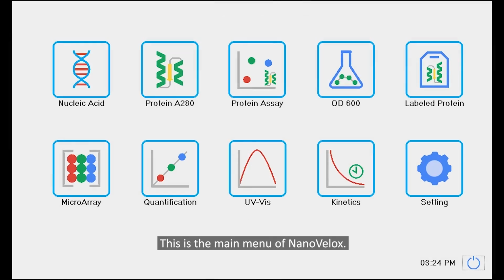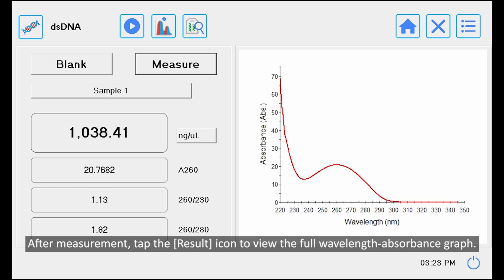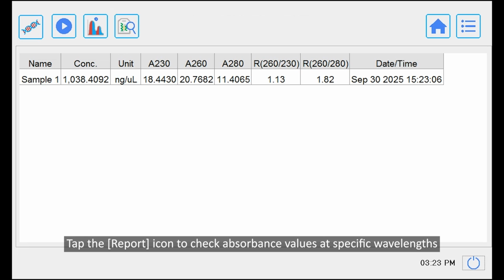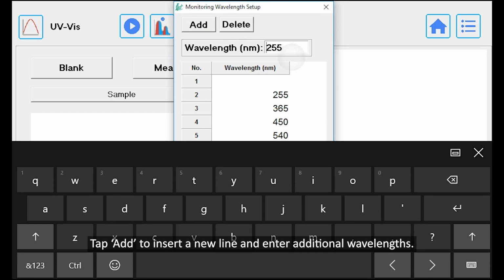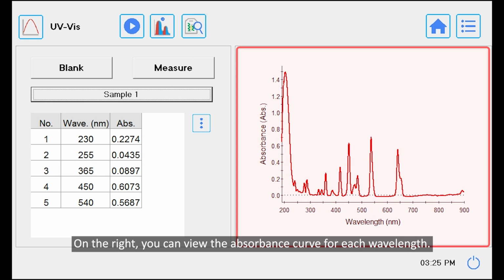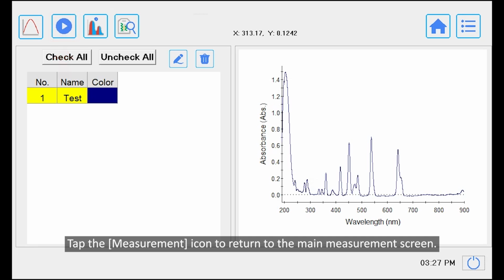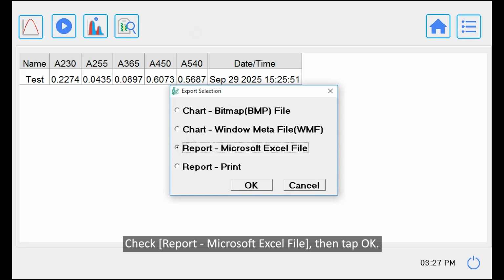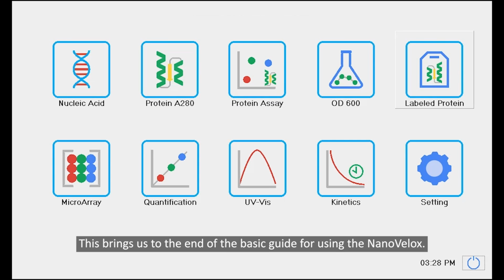NanoVelox : Basic Operation Guide (Eng)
00:00 Intro
00:20 1. Power-on & Initial Setup
01:05 2. Micro Volume Measurement Mode
02:27 3. Cuvette Measurement Mode
04:15 4. Printing Result
04:59 5. Saving Result
05:21 6. Exporting Result (Excel, BMP)
06:01 7. Power-off